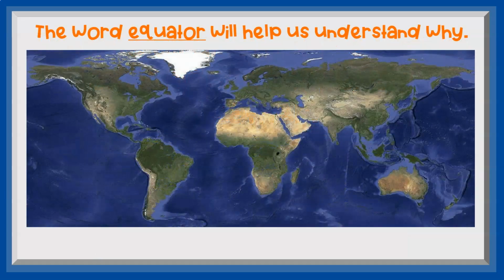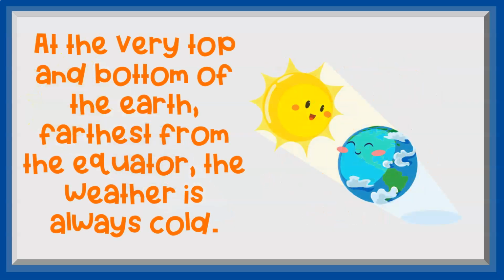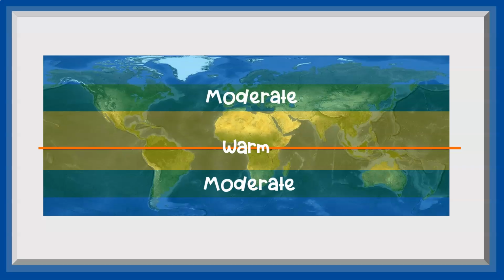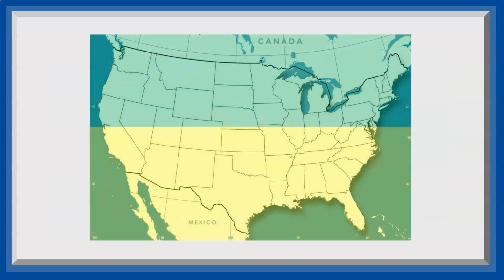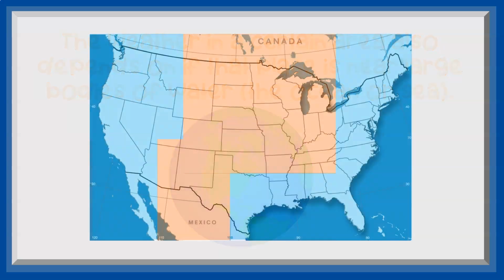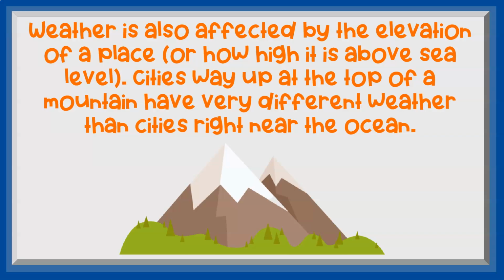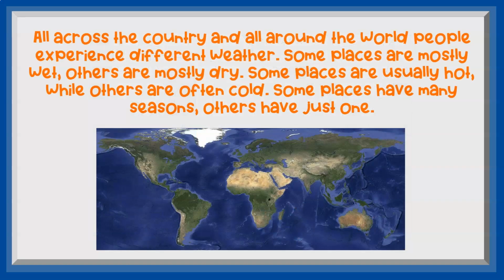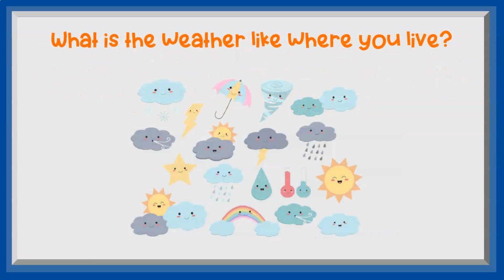Weather Around the World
Learn about weather around the world.